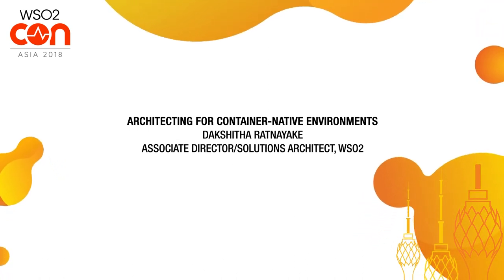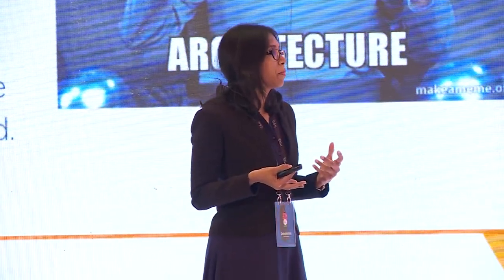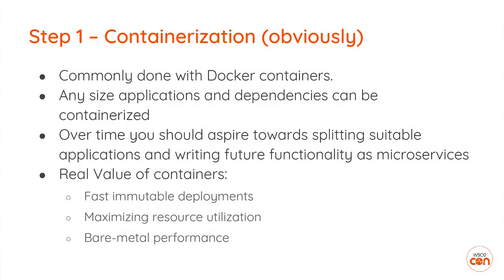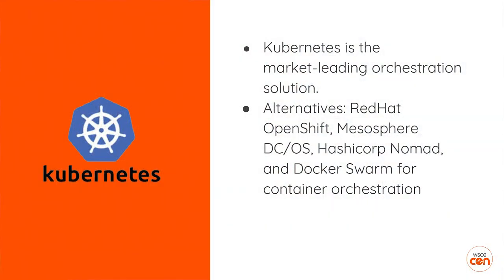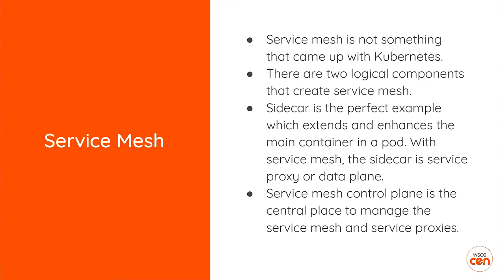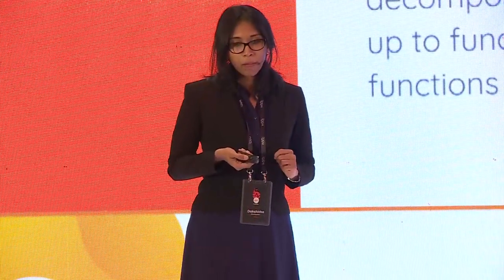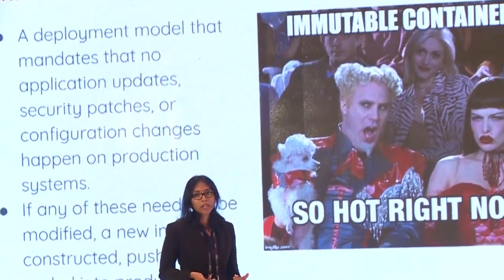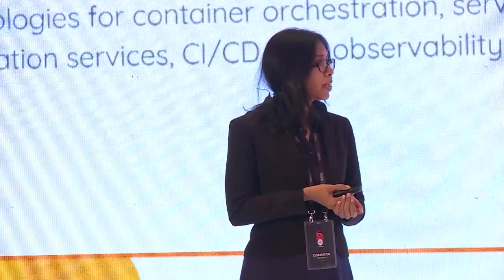Architecting for Container-native Environments, WSO2Con Asia 2018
Dakshitha Ratnayake, Associate Director/Solutions Architect, at WSO2 explores architectural choices for making applications and integration services first class citizens in a container native environment.